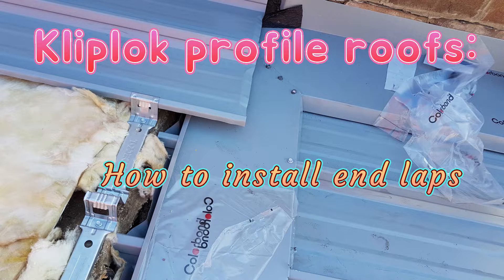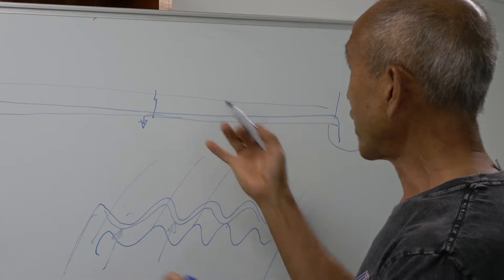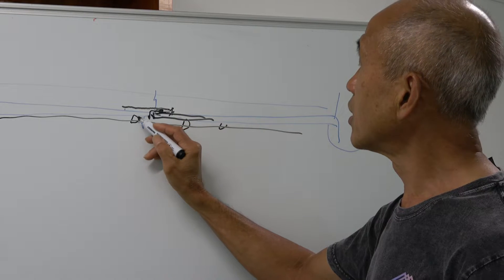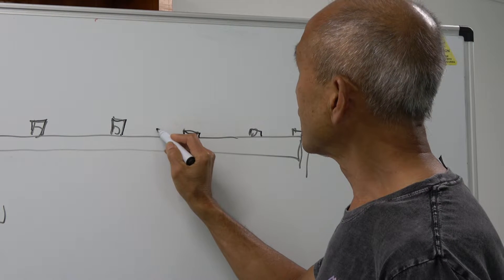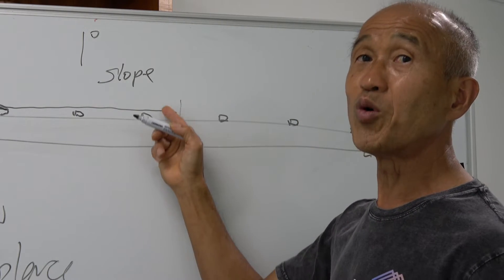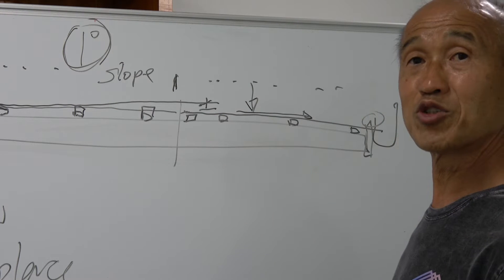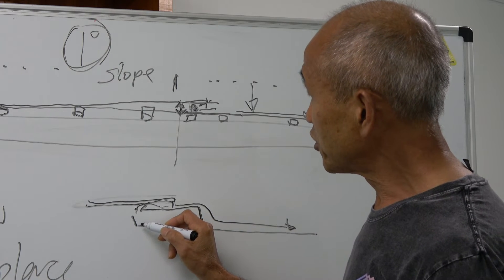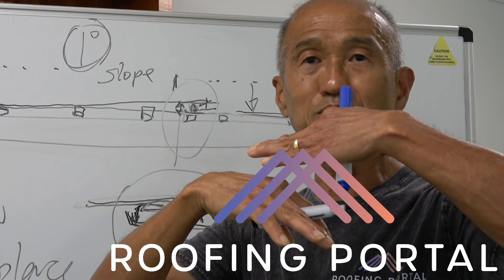What is the best way to correctly end lap kliplok roof sheets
Metal roofs can be very long. But there are restrictions on the length of a roof sheet due to site restrictions, thermal movement and transport constraints.
The solution to overcome these restrictions is to end lap the roof sheets.
Whilst the corrugated roofs sheets can be end lapped quite easily, the special low pitch profiles like 'KLIPLOK' cannot be directly end lapped.
Most efforts by roofers to directly end lap kliplok roof sheets like the corrugated sheets end up in failure.
So, how are Kliplok roofs end lapped?
In this video, we look at the different ways that the KLIPLOK profile roof sheets can be end lapped and we show you our favourite way..